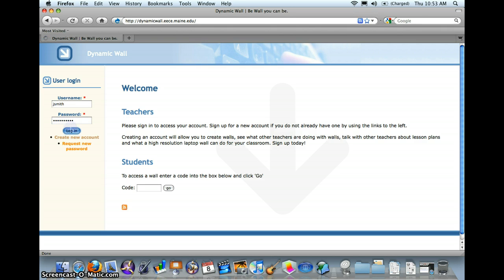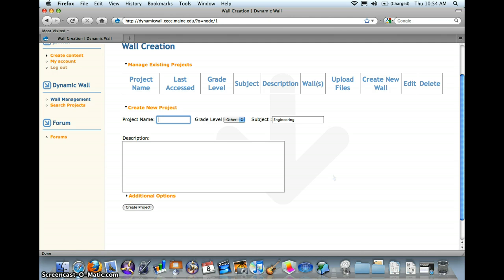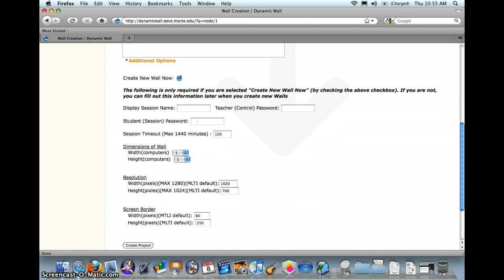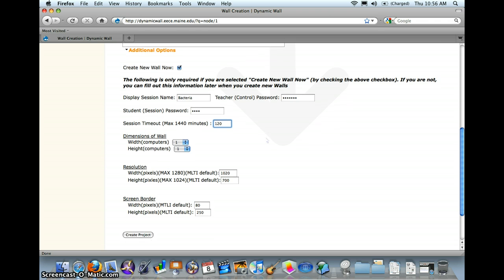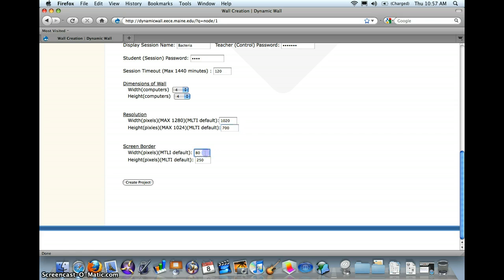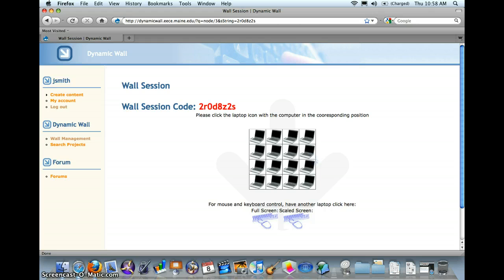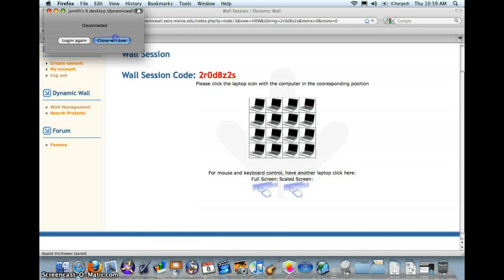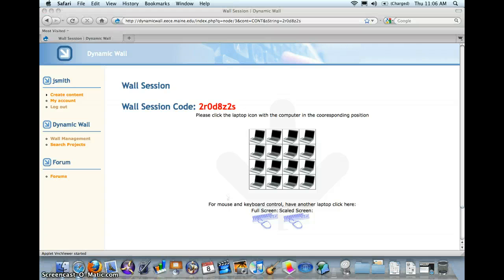Dynamic Wall 2.0 Video Tutorial - Part 2 - Creating Projects